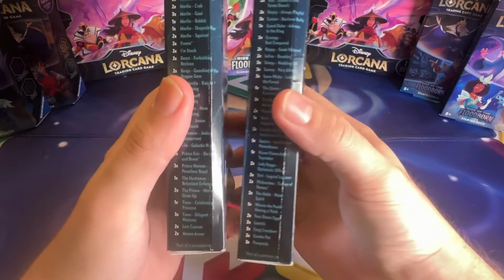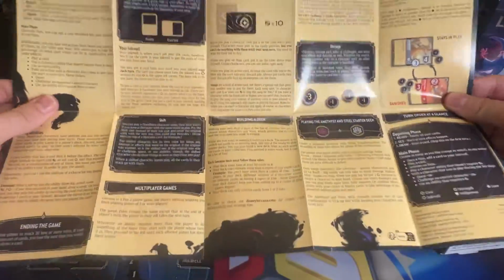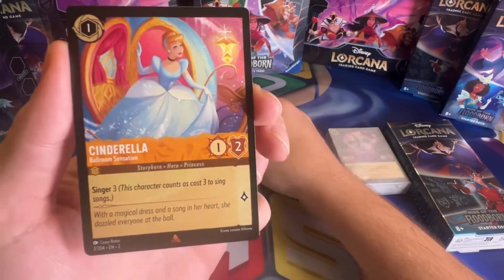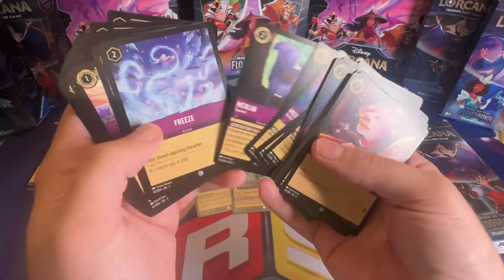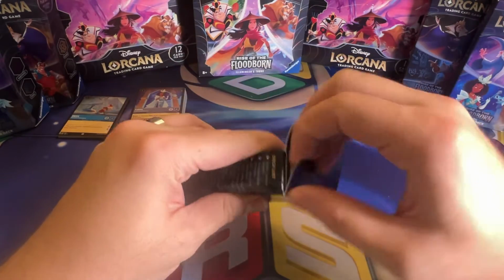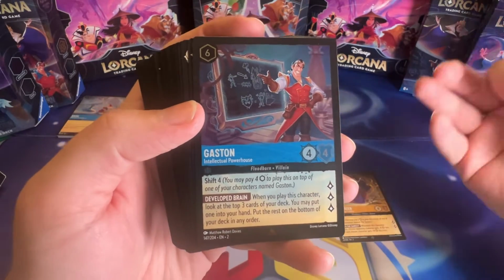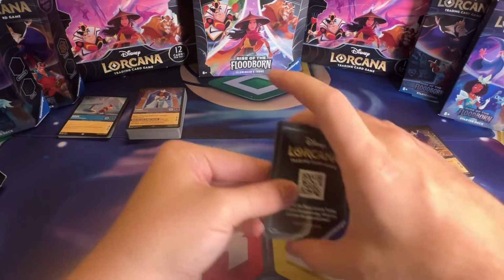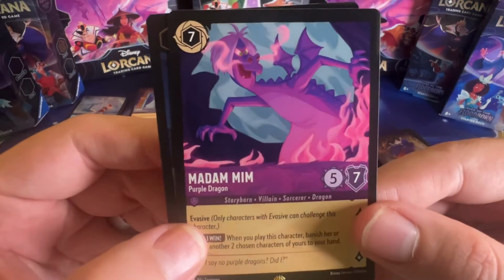What Do the NEW Starter Decks Come With? | Disney Lorcana Rise of the Floodborn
In this video we open up some Lorcana starter decks and show you what's inside as well as open the packs of each to see what kinds of cards a starter deck could get you!

Logo sound and background music: Free Music For Your Youtube Videos Outro music: Ronald Jenkees - Aquatic Jambiance